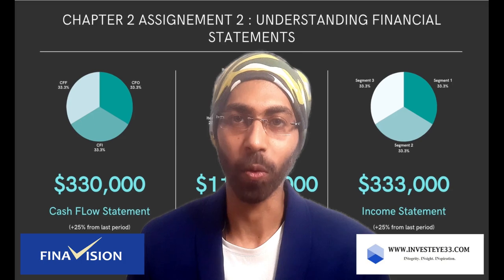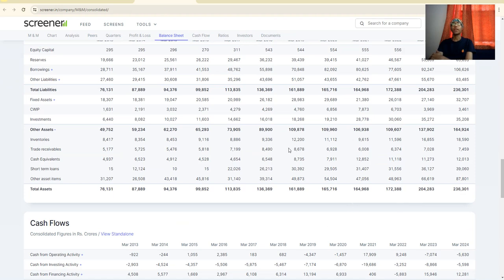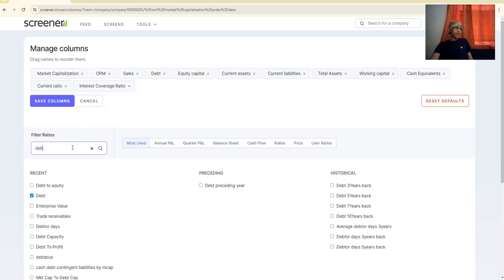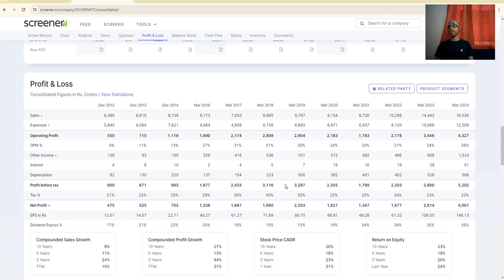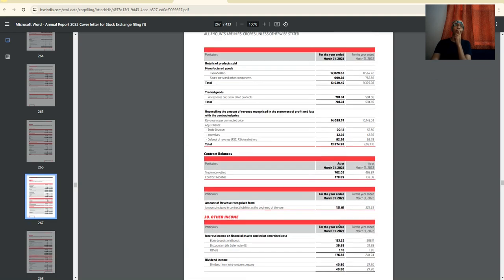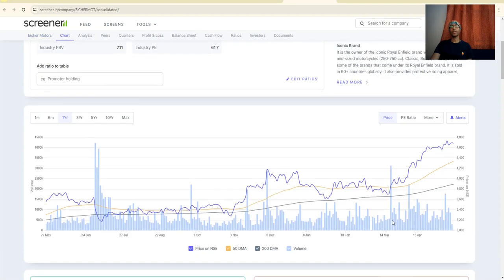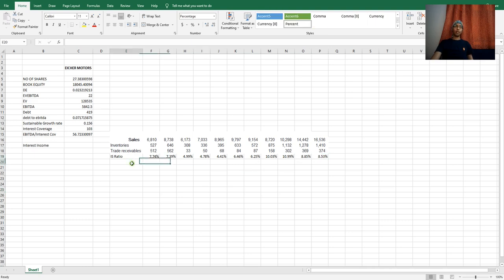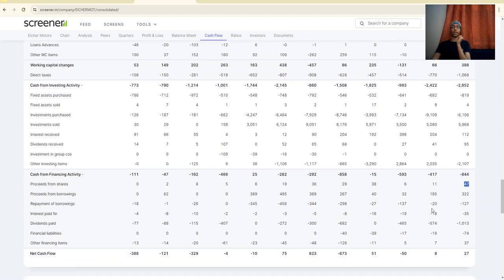Advanced Stock Market Course | Session 6 -Hands-on Financial Analysis | Internship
Advanced  Financial Modelling, Stock Research & Valuation Course | Internship | Chapter 6 - Hands-on Financial Analysis of a listed Company

Course Overview: This course is intended for finance aspirants and investors who want to have an  understanding of how professionals value stocks. I starts at a fundamental level and goes up to advanced financial modelling and valuation methods. Students pursuing courses in finance (like MBA Finance, CFA, M. Com, B Com, etc.), investors managing their own portfolio and aspiring Portfolio Managers / Asset Managers can find this course useful. This course gives the  student a  practical hands-on journey from stock filtration, selection, research, valuation, opinion formation and ultimately research report creation. It also dives into deeper topics like monetary system and macro economics.

Certification:  Course comes with the enrollment option for dual certification - one  for  course completion and one for internship. Students who opt for course get an internship option for  their required time duration. This gives them hands on knowledge of stock filtration, research,  valuation and ultimately opinion formation and research report creation. All this can be done without the certification also as we  have provided the material available for  free on YouTube.

Course Contents:

Assignment 1 Chapter 1: Filtration of thousands of stocks to choose a narrower list for deeper analysis. Assignment.

Assignment 2 Chapter 2 & Assignment 3 Chapter 3: Understanding Financial Statements. The assignments 2 and 3 are clubbed together and then split  into five segments -
                   Segment 1: Understanding Balance Sheets. (learnings referred from CFA Curriculum)
                   Segment 2: Understanding Income Statements. (learnings referred from CFA Curriculum)
                   Segment 3: Understanding Cash Flow Statements. (learnings referred from CFA Curriculum)
                   Segment 4: Ratio and Performance Analysis. (learnings referred from CFA Curriculum)
                   Segment 5: Here we practically implement what we have learnt from the previous four segments on a stock listed in NSE and BSE. This is the hands-on part which is followed by assignments for you to do.

Assignment 4 Chapter 4: Valuation. Free Cash Flow measurement, Discounted Cash Flow Valuation along with two other forms of  valuation - Residual Income  Valuation and  Dividend Discount Valuation. The  Chapter  is Divided  into four Segment:
                   Segment 1: Discounted Cash Flow Valuation. (learnings referred from CFA Curriculum)
                   Segment 2: Residual Income Valuation. (learnings referred from CFA Curriculum)
                   Segment 3: Dividend Discount Model Valuation. (learnings referred from CFA Curriculum)
                   Segment 4: Here we actually do the valuation by applying DCF, RIV and DDM. Assignment.

Assignment 5 Chapter 5: Annual Report Reading & Analysis. Connecting Annual Report and Valuation. Assignment.

Assignment 6 Chapter 6: Valuation method of Banks and Financial Institutions. Assignment.

Assignment 7 Chapter 7: Monetary System meaning, evolution & history. Impact of monetary policy on economy specially during economic stress. Quantitative Easing - QE1 QE2, QE3, QE4. Assignment.

Assignment 8 Chapter 8: Analysis is Sector Specific Performance & Valuation metrics. Professional level Research Report Creation. Assignment. Conclusion. Certification for the Enrolled.

Topics Covered:
Financial Analysis
Financial Modelling
Comparative Valuation
Relative  Valuation
Performance Trend Analysis
Ratio Analysis
Eicher Motors Stock Analysis